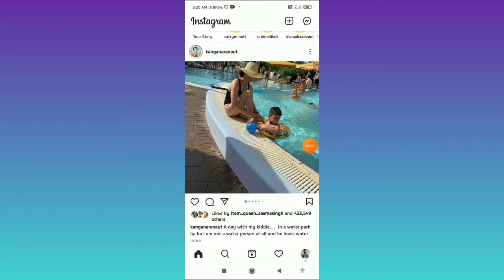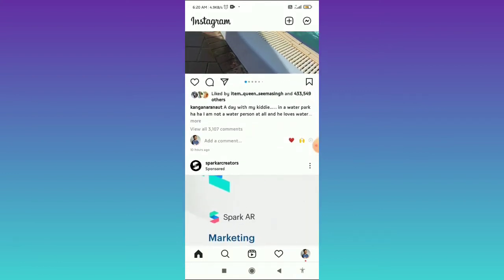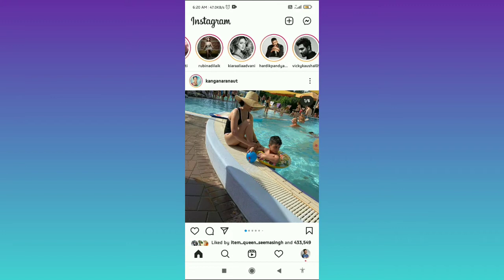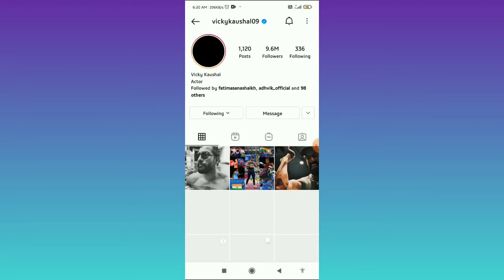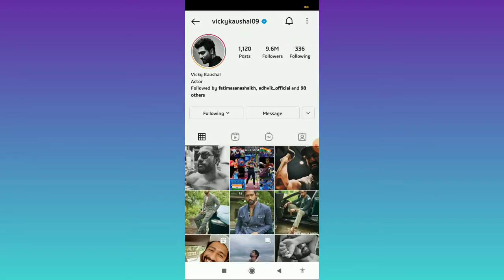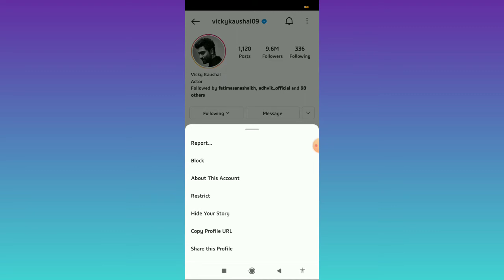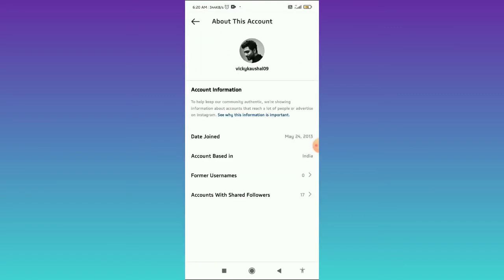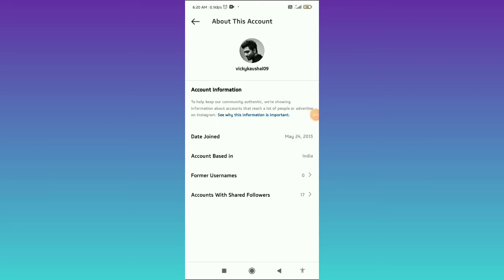How to See Instagram Account Based Country Simple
How to See Instagram Account Location ( Country) Simple

0:00 Intro
0:05 See Instagram Account Location

,Noteartener,note artener,